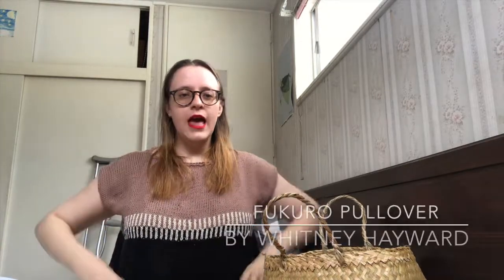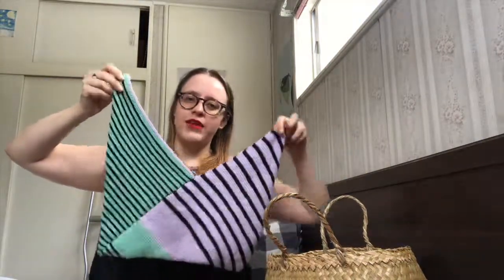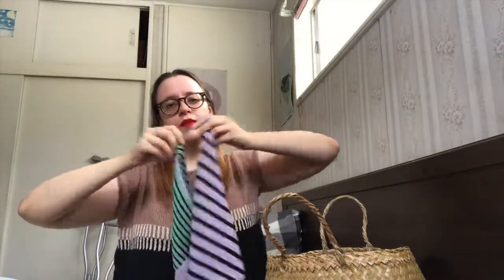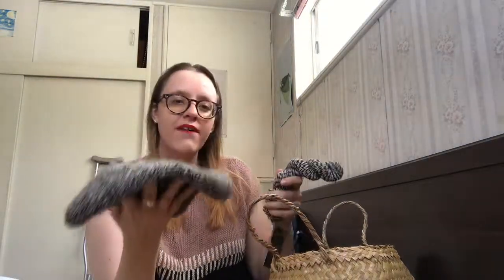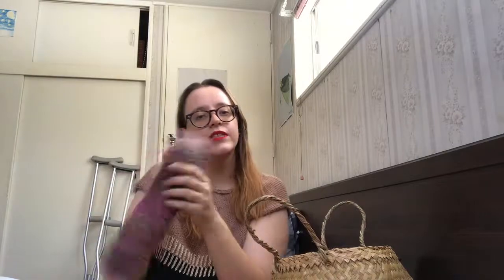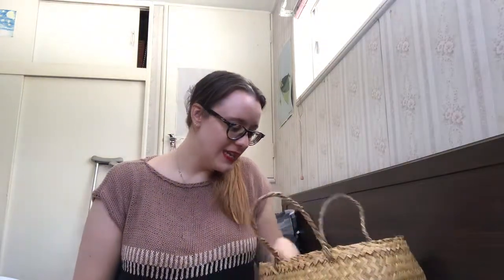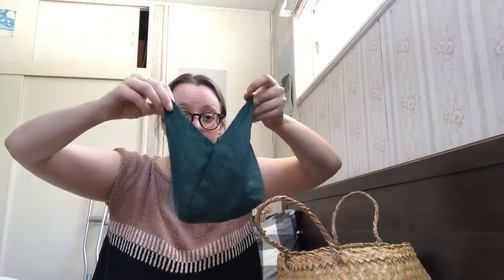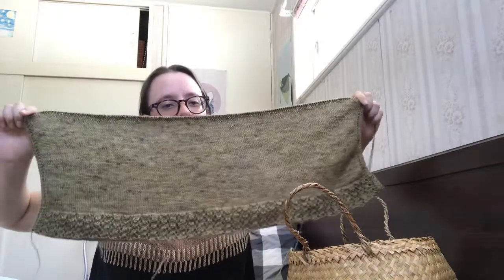Simple Knit Podcast | Episode 2: Bed Rest Productivity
Welcome to episode 2 of the Simple Knit Podcast! My name is Elina, and can you tell I just washed my hair but cannot reach my hairdryer with my broken foot?! Thanks for taking some time to talk all things knitting with me!!

This podcast is recorded on Jagera/Turrbal country, where I am grateful to live and work.